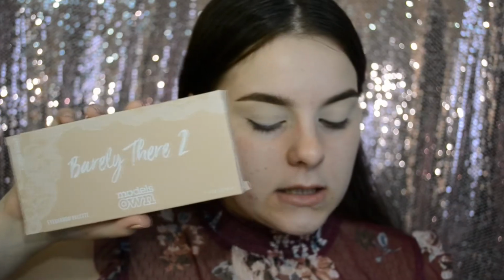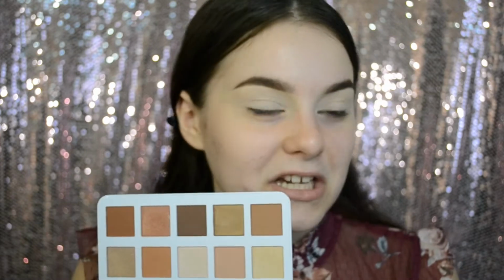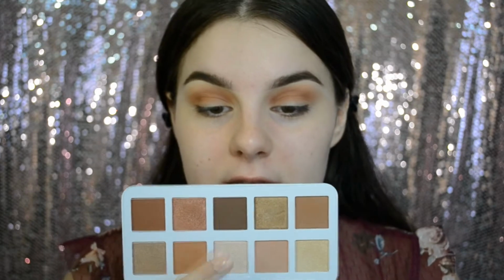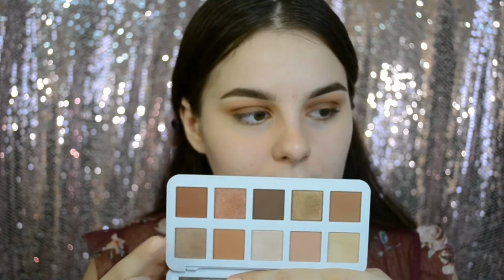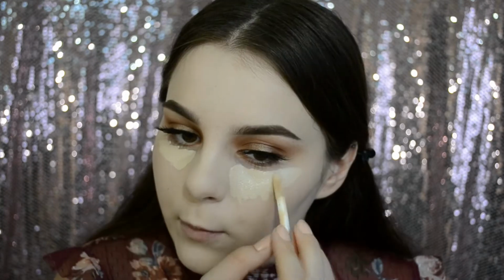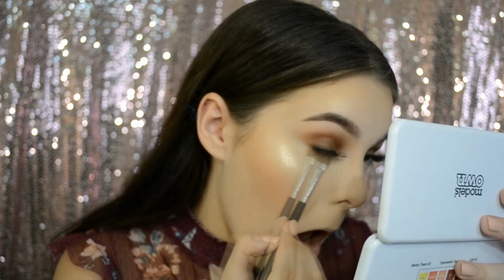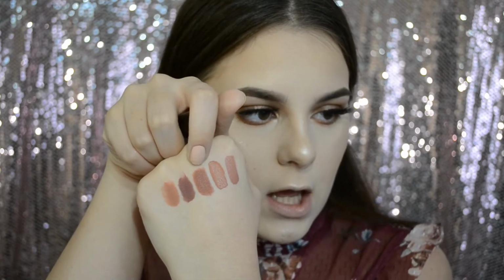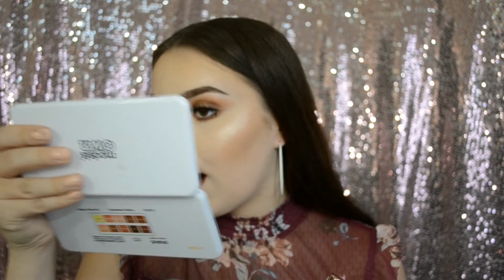Ulta Haul & First Impressions | Makeup Tutorial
Follow Me On The Gram - Makeup_Butcher13
Also My Facebook - Paige Hastings

STUFF FROM ULTA

-Models Own Barely There 2 Palette
-Makeup Revolution Reloaded (division)
-Eyelure Platuim Princess And Grand Glamor
-Makeup Revolution Full Coverage Concealer In c1
-Too Faced Diamond Light Diamond Fire Highlighter
-Anastasia Matte Lipstick Lip Kit